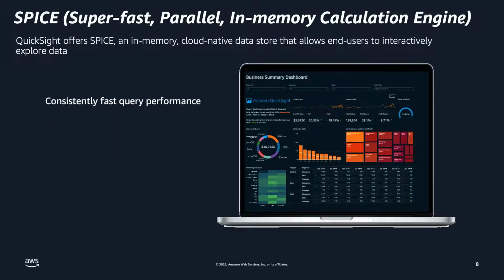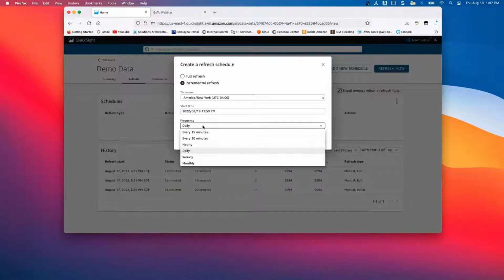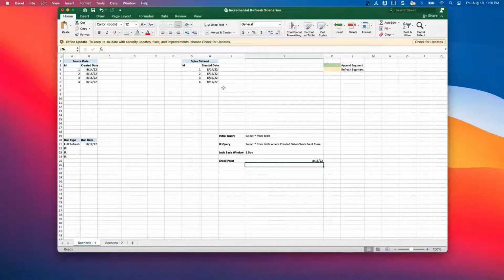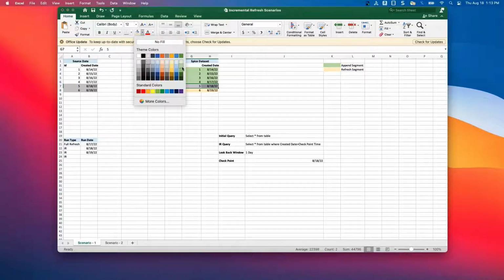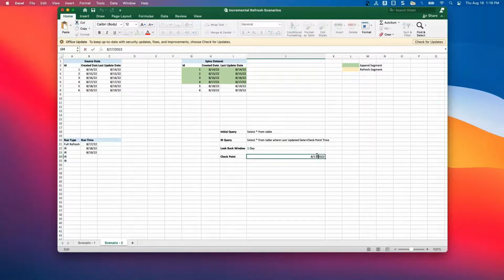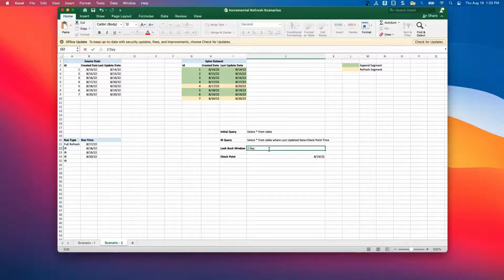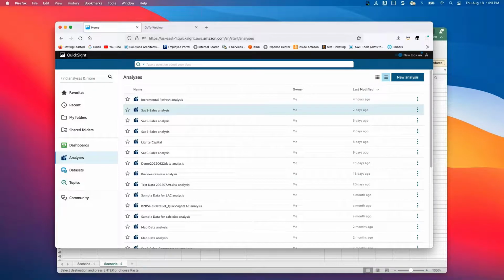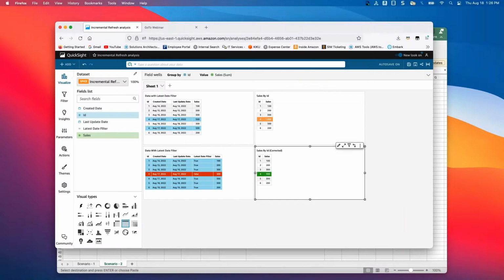2022 QuickSight Learning Series: Keep your data fresh with incremental SPICE refresh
This session will dive deep into how SPICE incremental refresh behaves and how to optimize incremental refresh configuration based on the nature of your data and needs of your business.